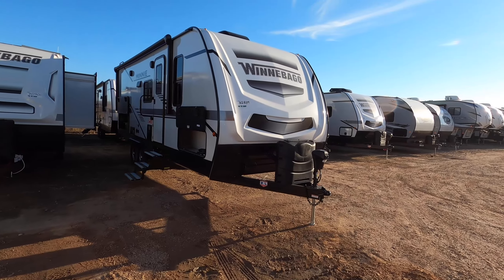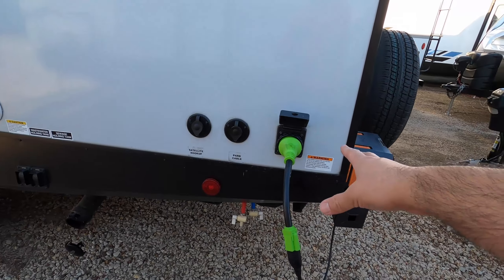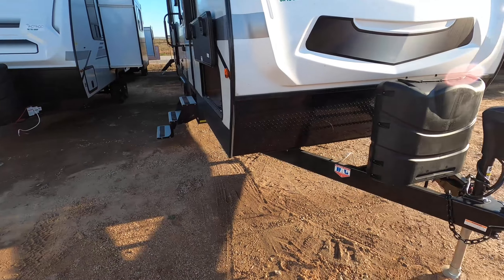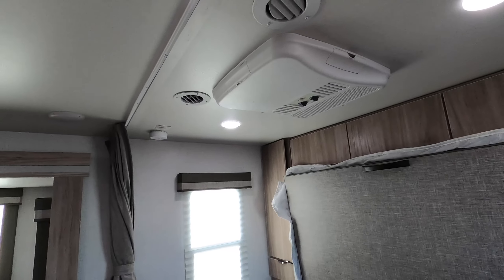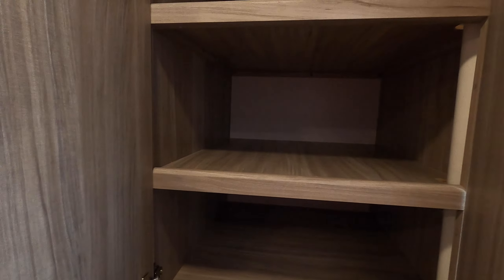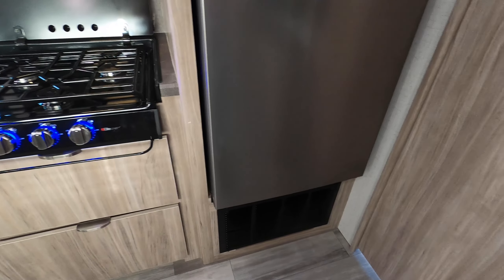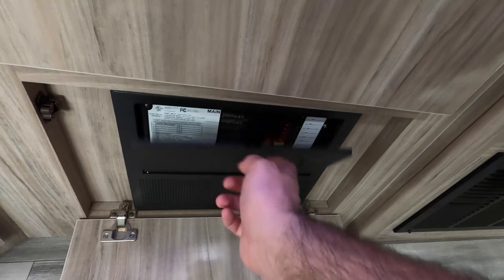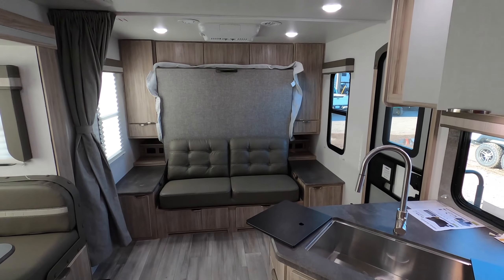2021 Winnebago Minnie 2201MB Rear Bathroom Travel Trailer